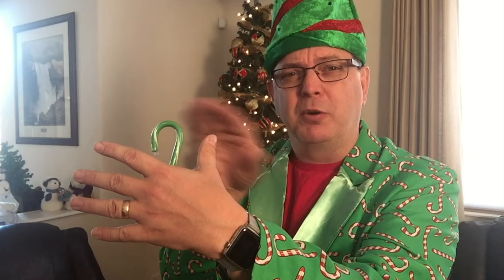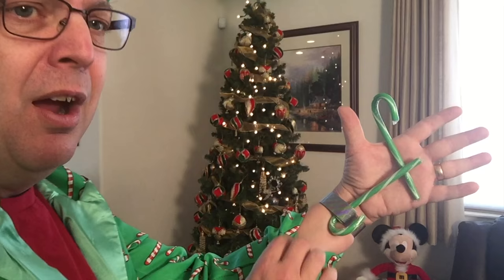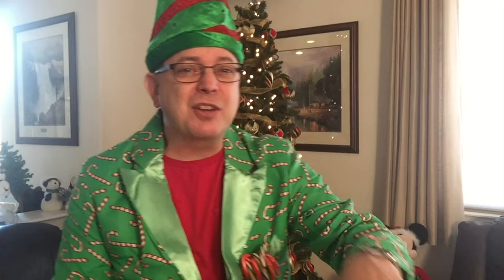Easy Candy Cane Magic Trick with the Gospel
Karl shares how to levitate a candy cane in an updated (and more amazing) version of the original floating fork trick, but no worries - it is still easy. PLUS you can share the Gospel too!